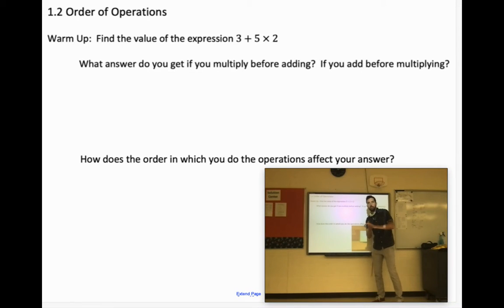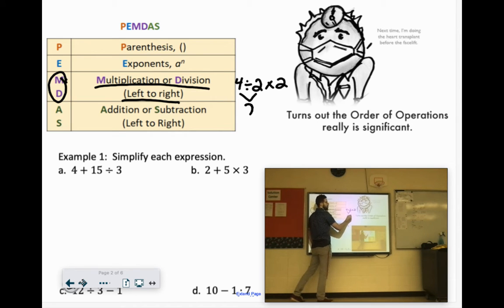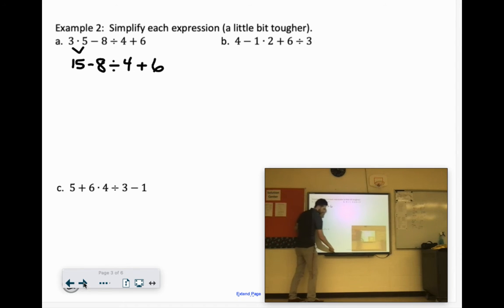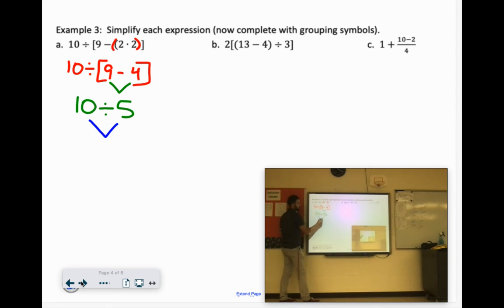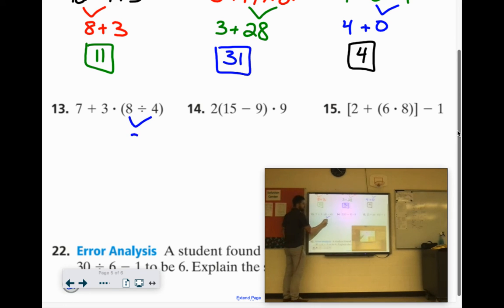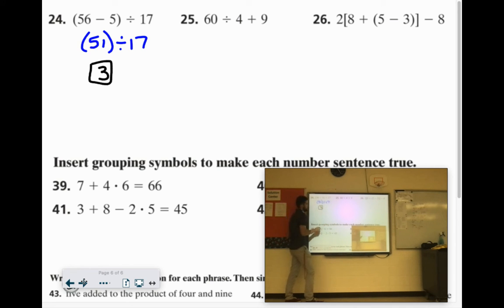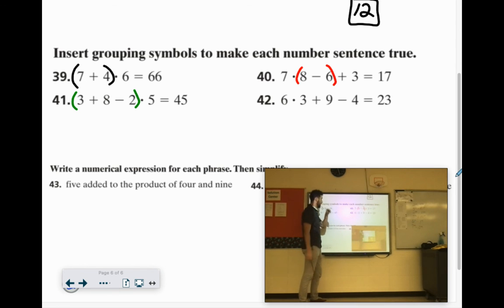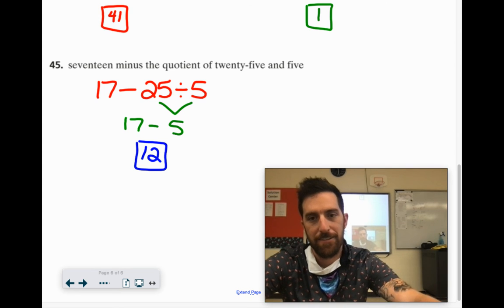IA Order of Operations (basic)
No exponents involved.